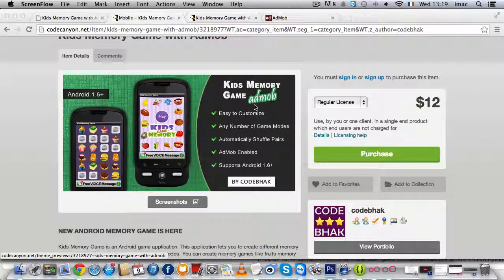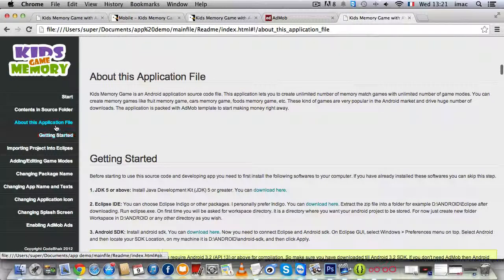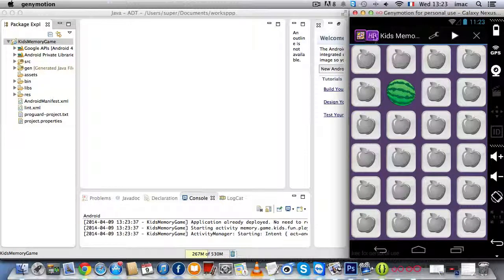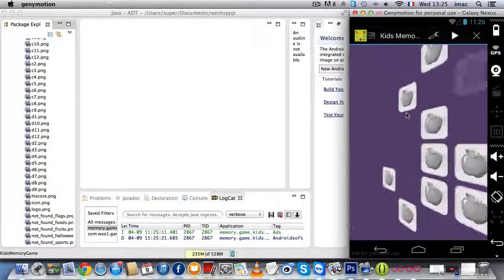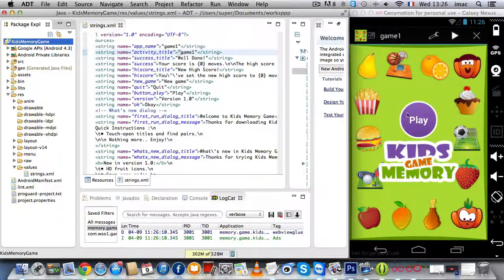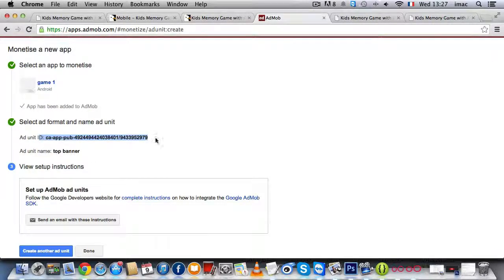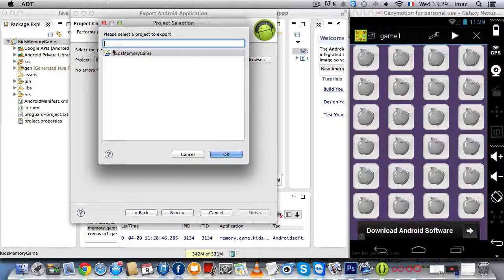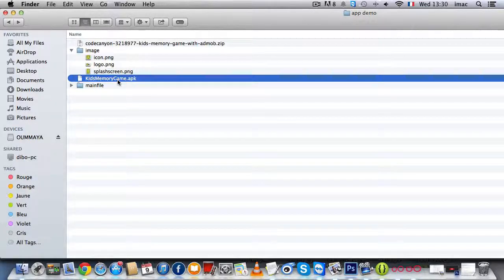How to Create A Mobile App and Earn Money from Admob PART 4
This video will show you how to make money from making a mobile app and uploading it on google play.